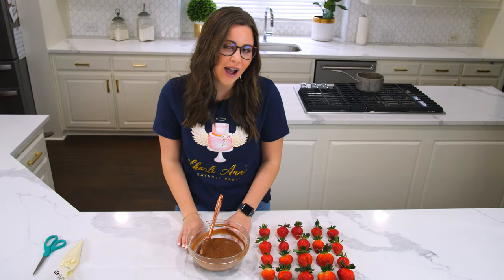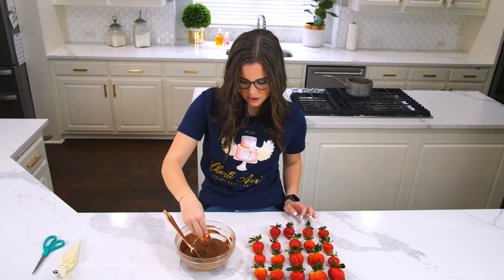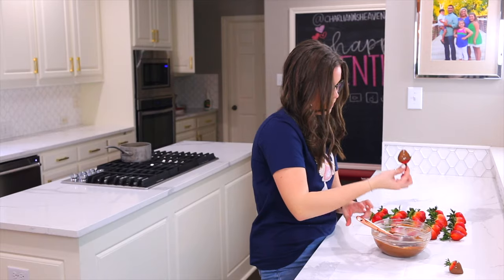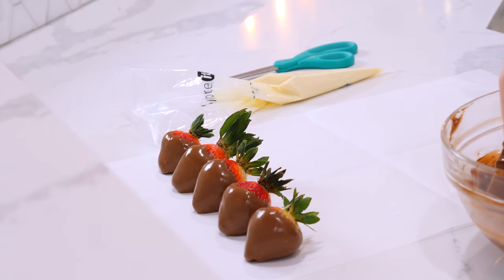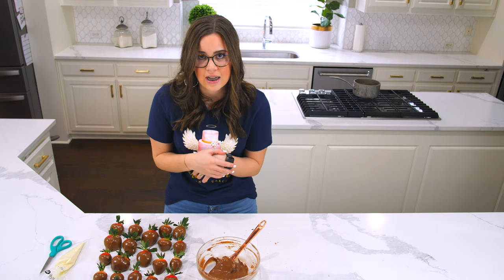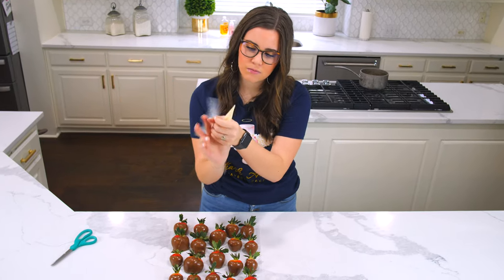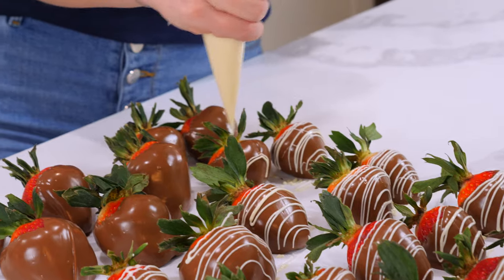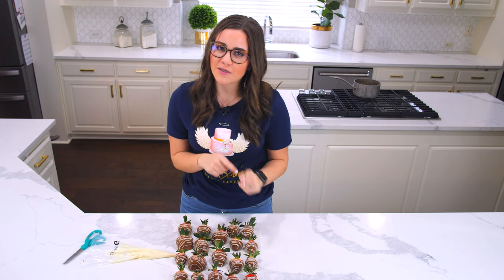AMAZING Chocolate covered strawberries -- SO EASY to make and just in time for Valentine's Day!!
Y'all, these don't last long in my house!  It is a family favorite. Juicy strawberries and chocolate... it is a GREAT combination!   Here’s your chance to make someone you love feel very special!  And the best part, it's so easy!  Follow my step by step method of making absolutely beautiful and delicious chocolate covered strawberries.

Before you get started make sure you've picked out the best strawberries you can find.  It's a challenge in February, but here's a tip...You can always choose good fruit by its smell, it’s feel, and it’s weight. A good strawberry feels heavy for its size because it’s full of juice! It will also yield a little to your touch, but not much. It shouldn’t be mushy. And the smell. That’s the final test. It should smell rich and sweet and, well, strawberry-y. You know. Just a few things I’ve learned along the way… hope it helps!

I'd love to see how it turns out for you!  Let me know if you have any questions!

00:00 Intro
0:06 Melt your milk chocolate!
0:19 Dip those strawberries
1:59 Finish with a white chocolate drizzle
3:02 Thanks for watching!
3:35 Credits

Even if you’re just a beginner!  Go for it!